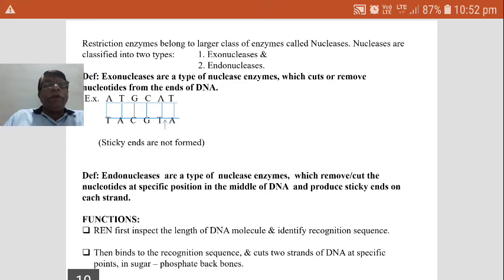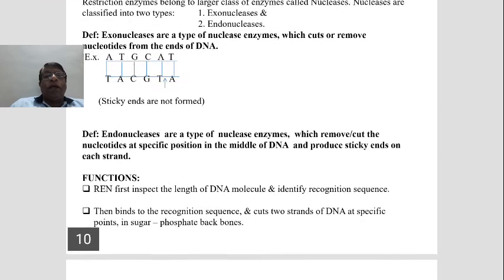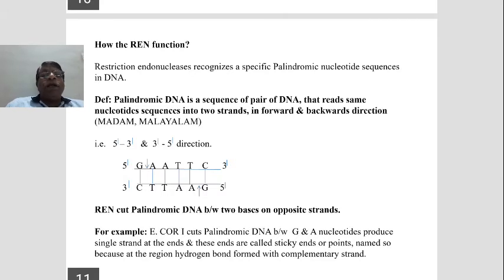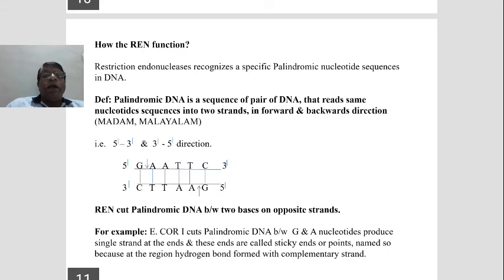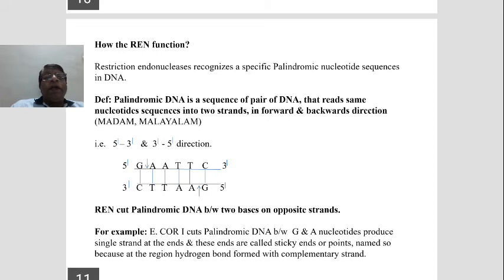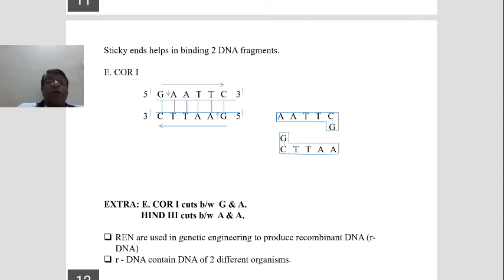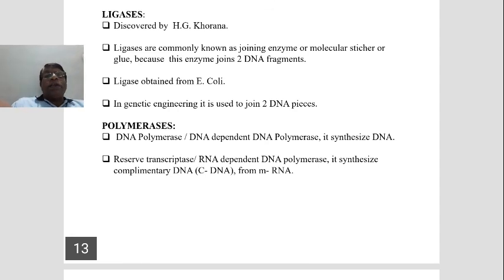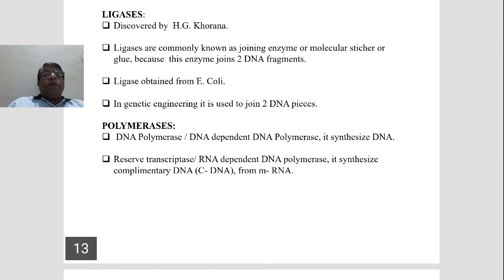Biotechnology (video 29) (part 2)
Endonucleases